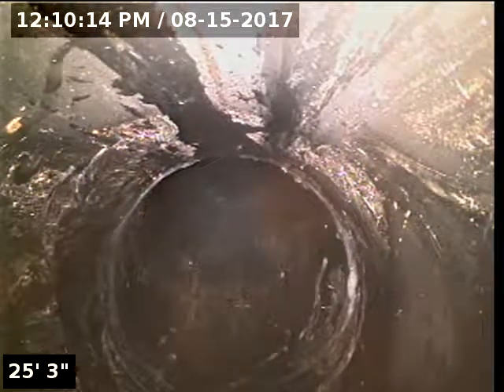6001 Witzel Road Southeast Salem, OR 97317 USA